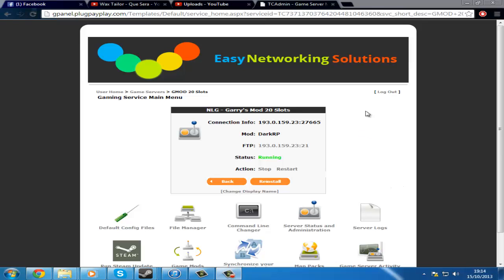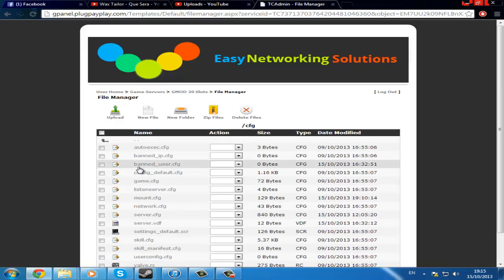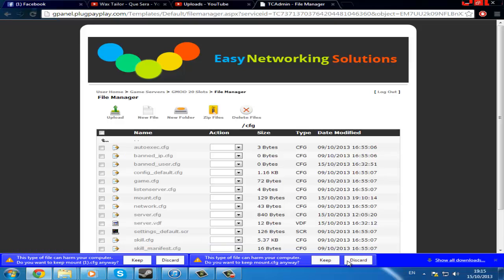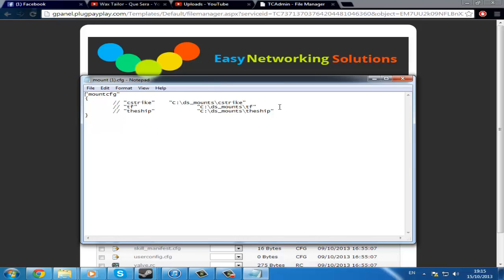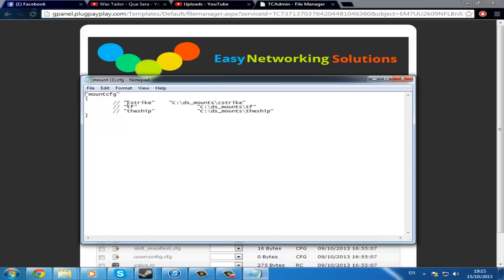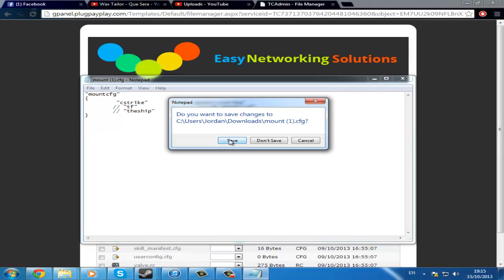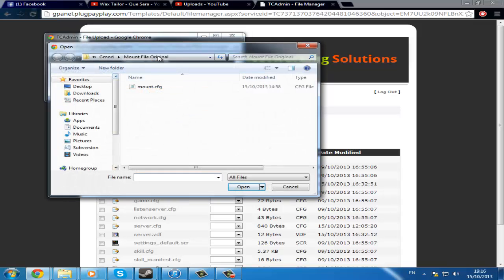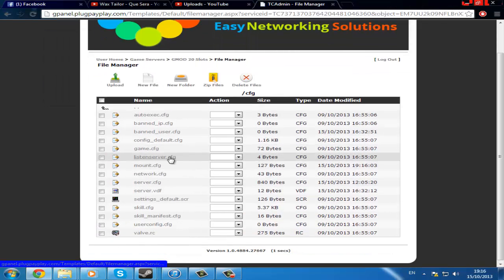How To Mount CSS Onto Your DarkRP Server [TCAdmin Tutorial]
Hey guys, Today i finally found out how to mount CSS to my Garry's Mod DarkRP server on TCAdmin. I could not find a single video showing how to do this so after i figured it out i decided to make a video. It's as simple as peas!
I'm sorry but i don't have a server anymore so there wont be any more TCAdmin for a while.